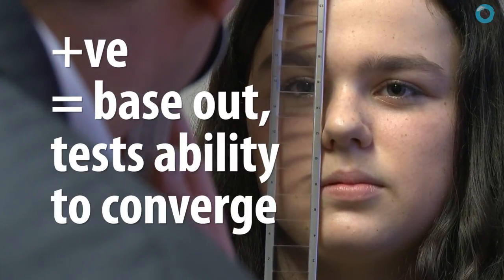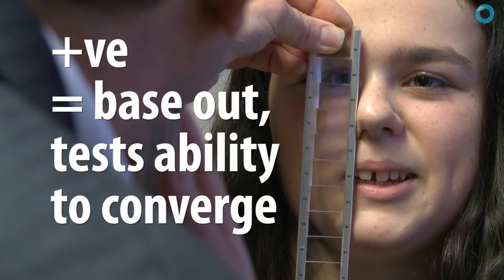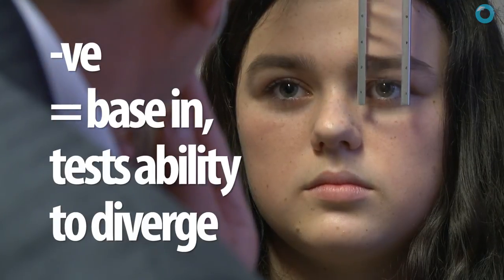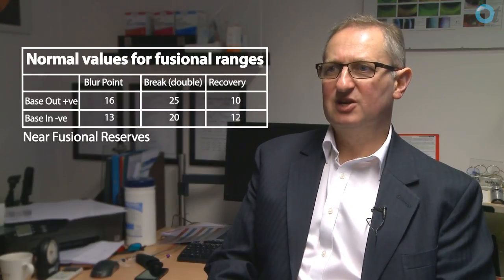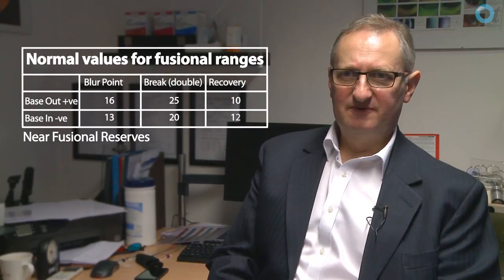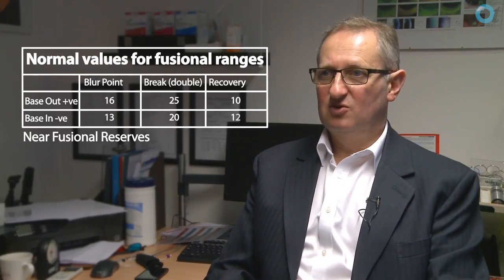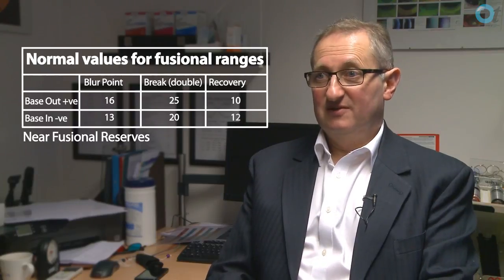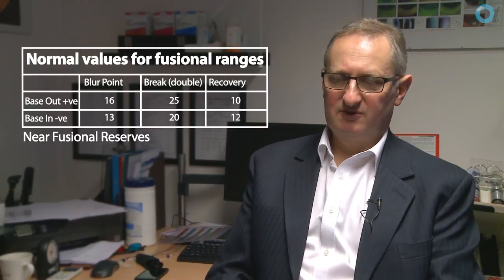OT skills guide: Fusional range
Optometrist Paul Adler describes how to measure the fusional ranges of a paitent.